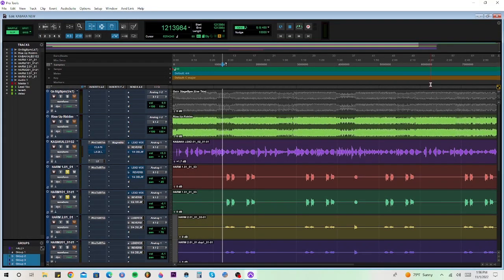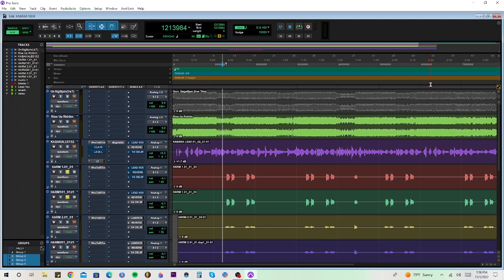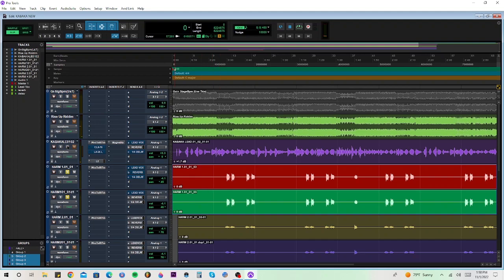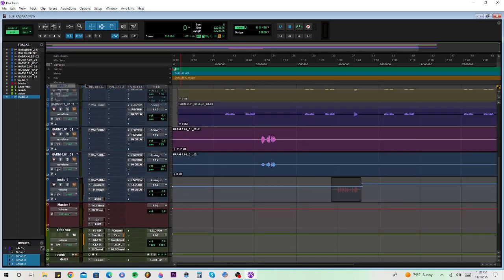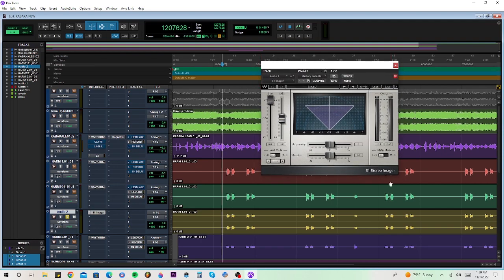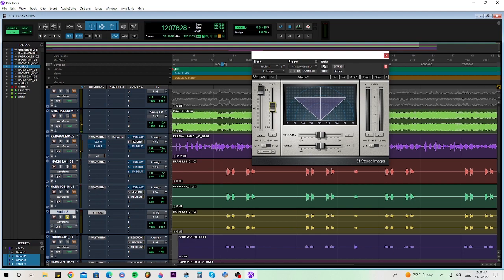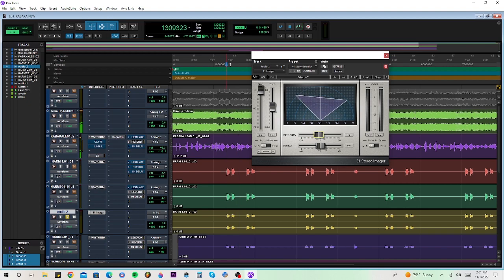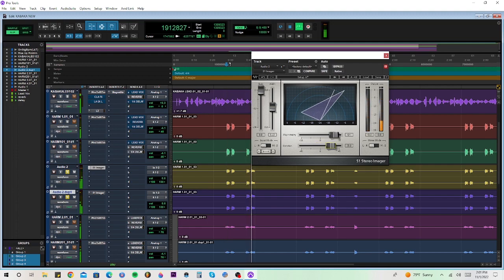secret trick with waves s1 imager in pro tools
Join Patch Da Produsah as he shows you a secret trick with the Waves S1 Imager inside of Protools to enlighten you on panning and depth of vocals and instruments...